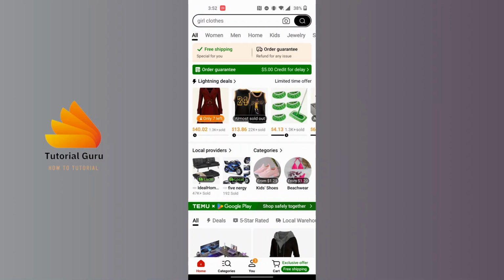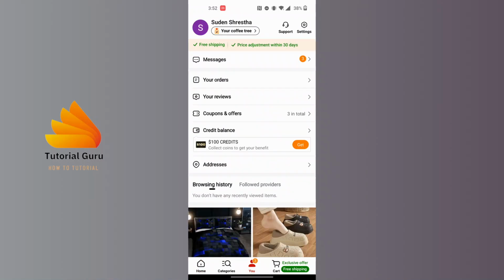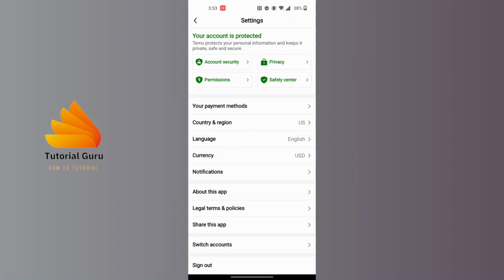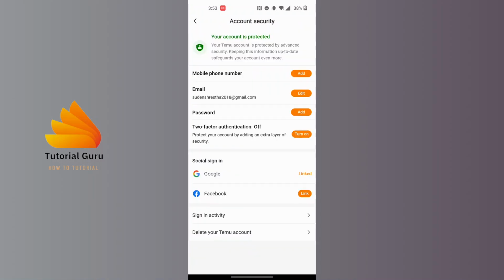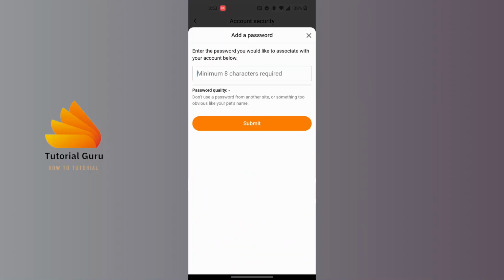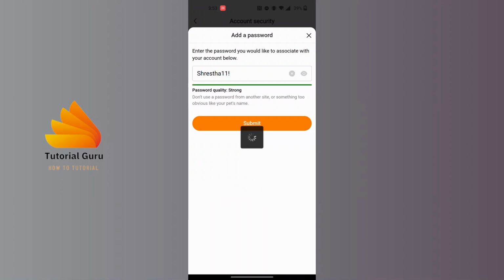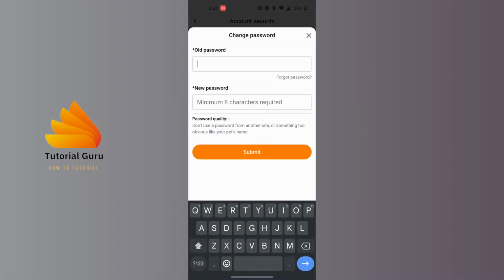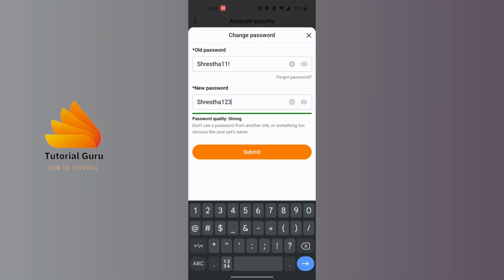How to Change Password in Temu?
How to Change Password in Temu | Secure Your Account 2024

Looking to change your Temu password for better account security? In this video, TutorialGuru shows you the step-by-step process to update your password directly in the Temu app. Whether you’re updating it for extra protection or resetting it, follow along to learn how to easily secure your account!